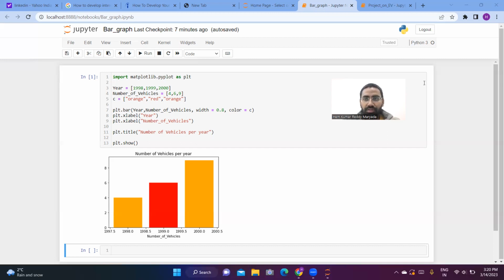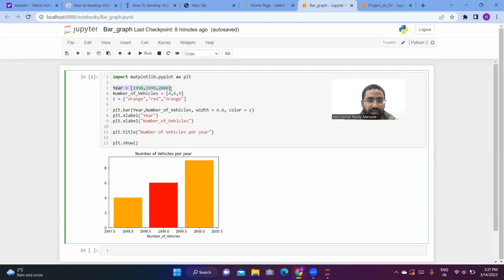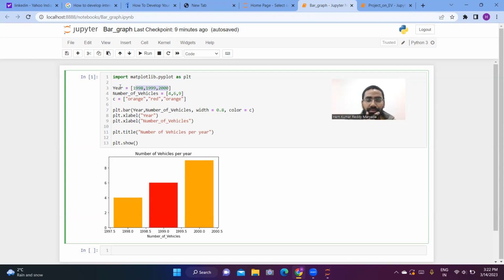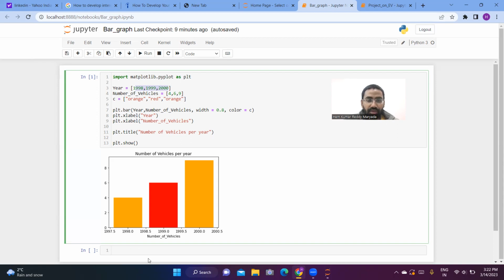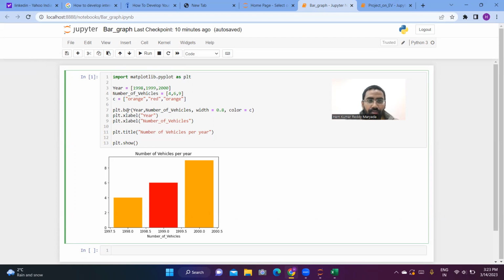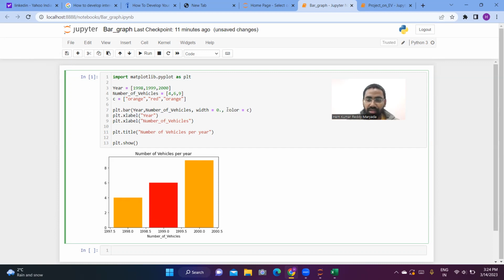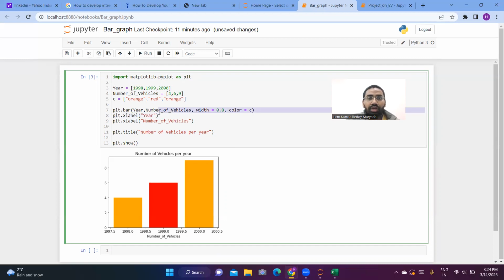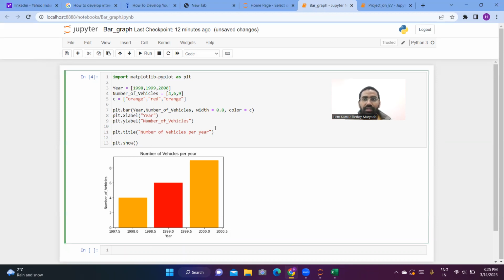Bar Plot using python (barplot)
a) How to create a bar plot using Matplotlib in Python.
b) What is a Variable
c) What is a dataframe